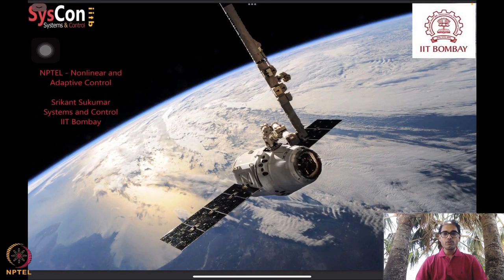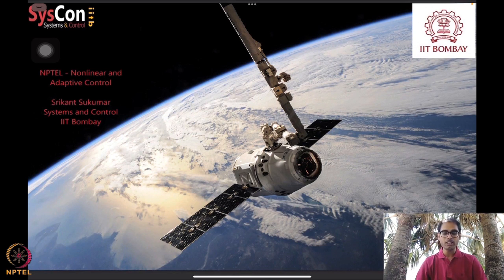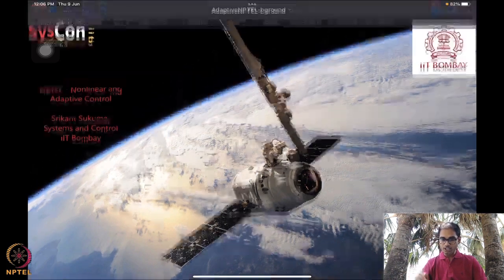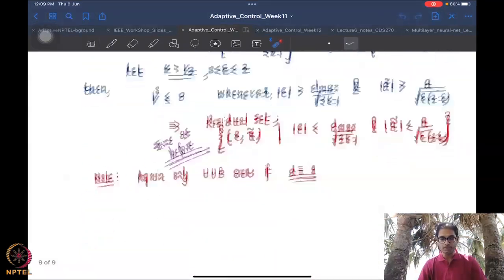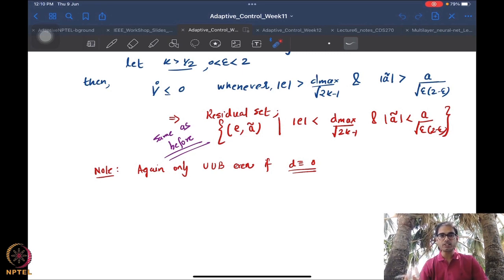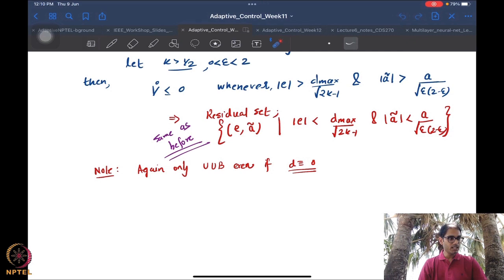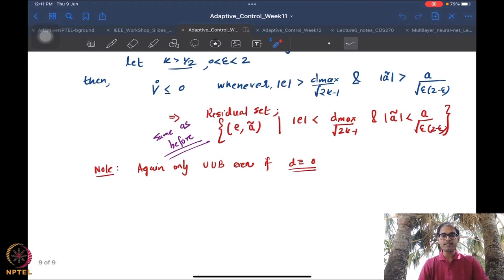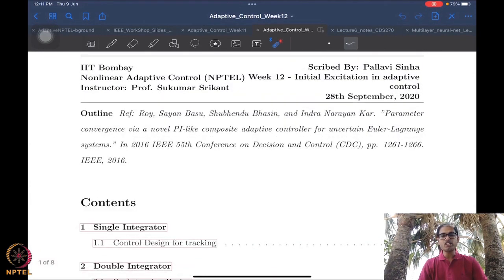Week 11 - Lecture 61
Lecture 61 : Initial Excitation in Adaptive Control (Part 1)